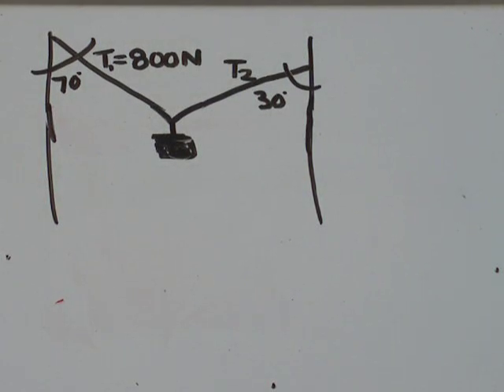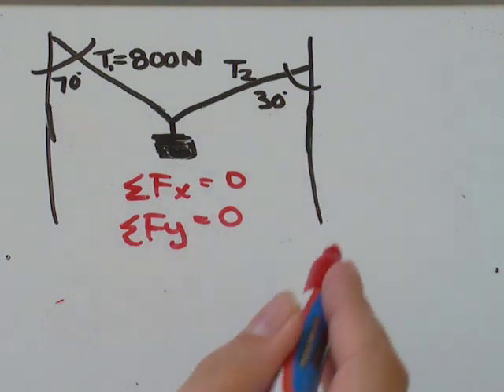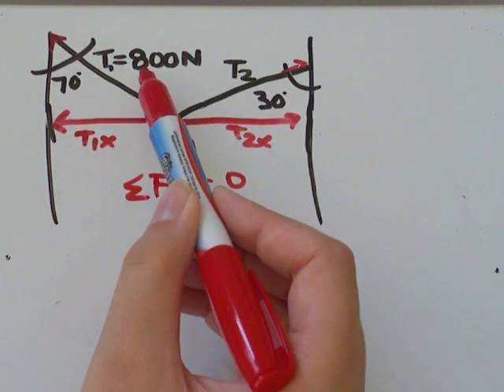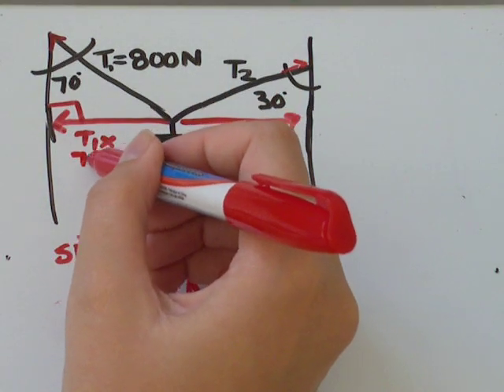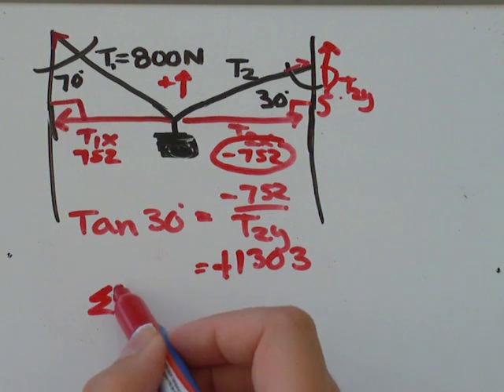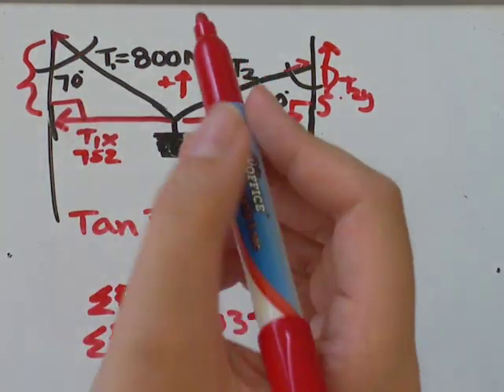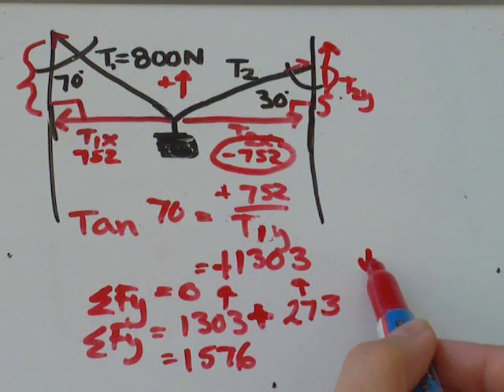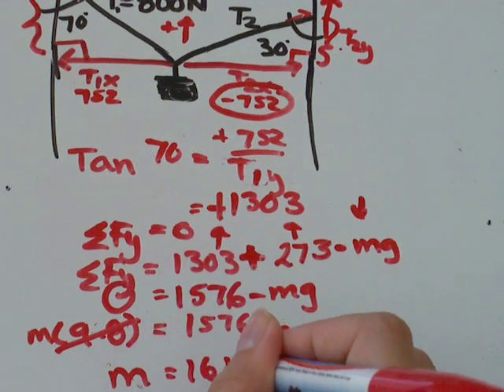Equilibrium: Force of tension, object suspended by two cables T1 and T2, Force=mass*gravity